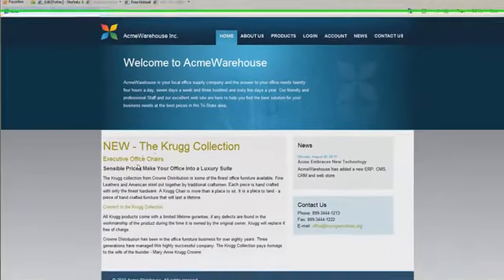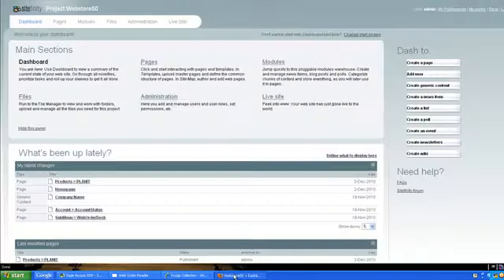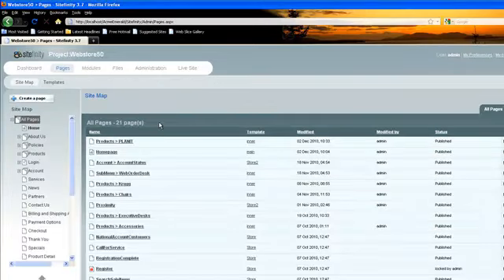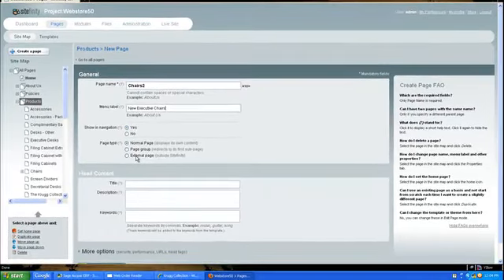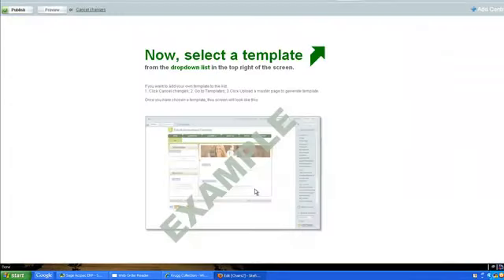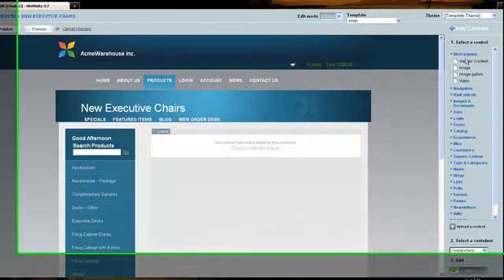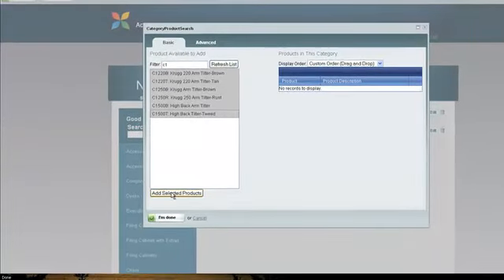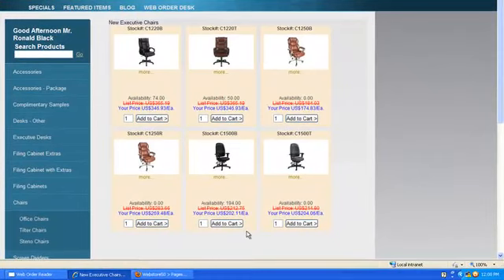eCommSuite 5 0 Pages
A short video showing how you create a new eCommerce page in Iciniti eCommSuite 5 using Sitefinity CMS